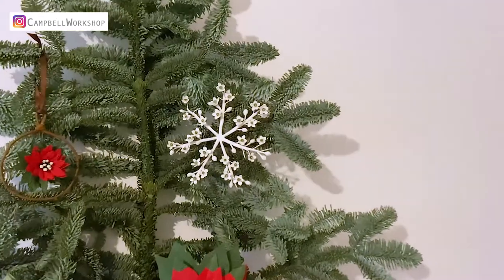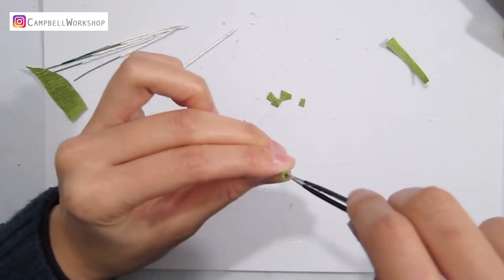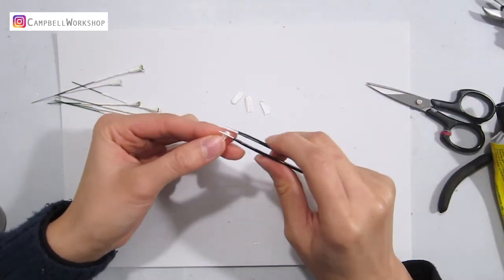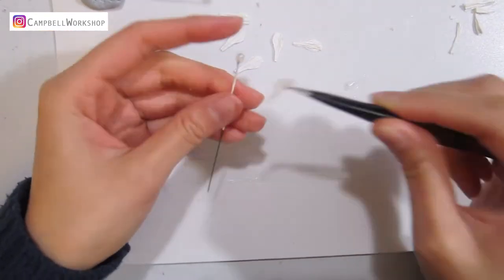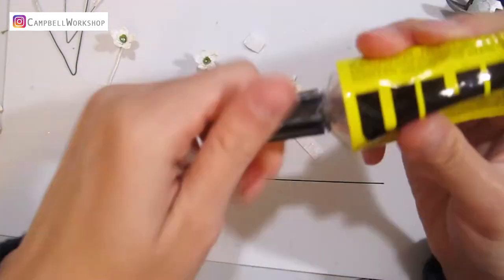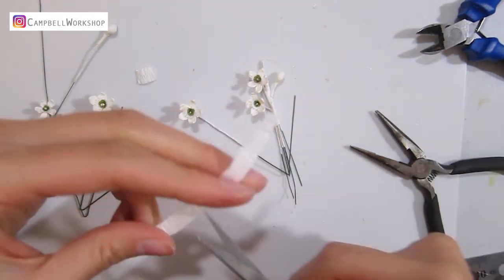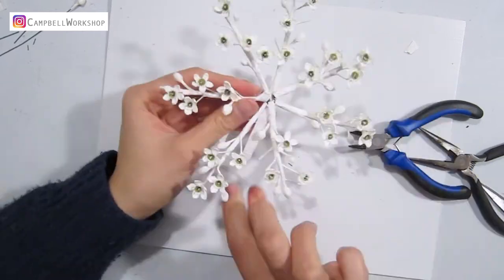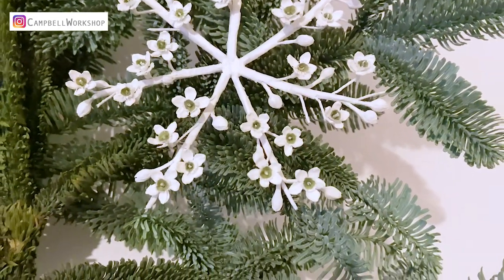*Free Template* MAKING A WAX FLOWER PAPER SNOW FLAKE with Crepe Paper | DIY Christmas Decoration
This video is going to show you how to use crepe paper to make a Snow Flake with paper Wax Flowers. We will teach you step by step so you can make it even you are a beginner.

180g Crepe papers in White and Green

Paper clips
Paintbrush
our templates

UHU Glue

Hot Glue